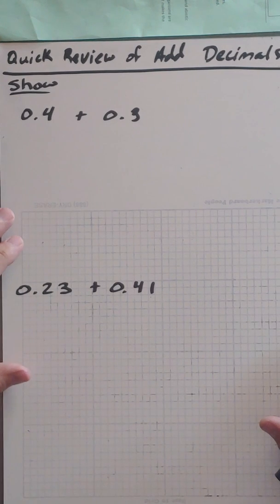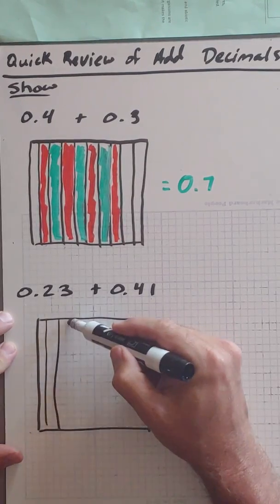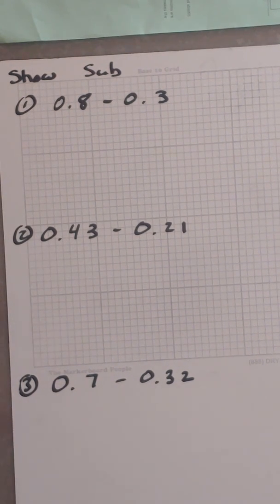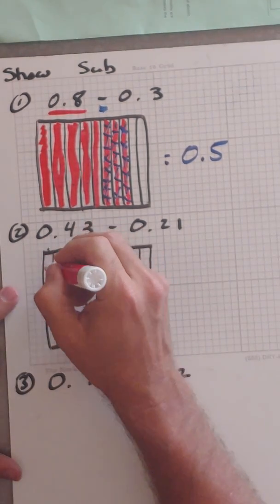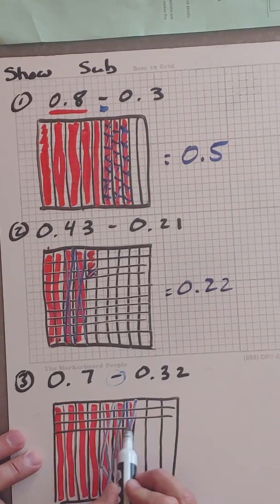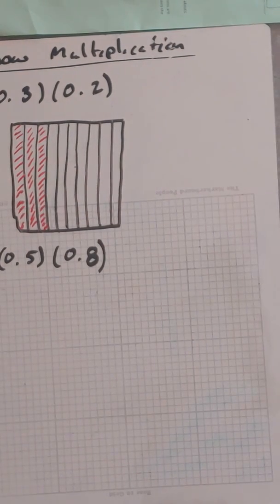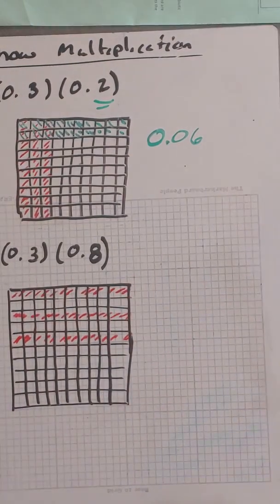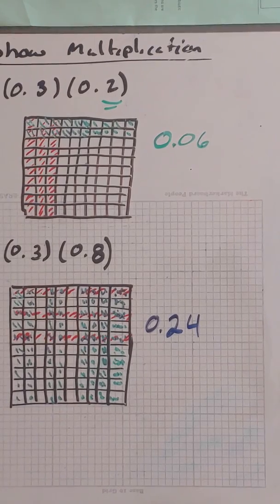MTE 280 Add/Sub/Mult Decimals